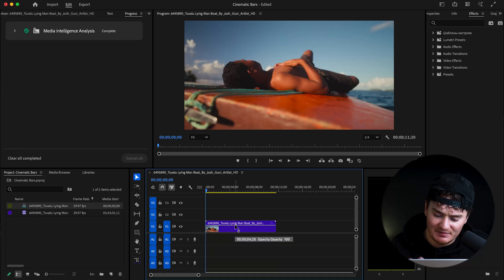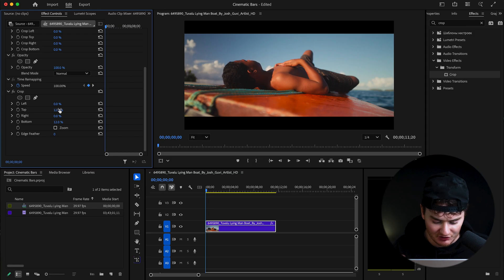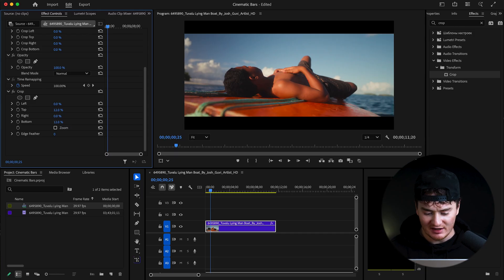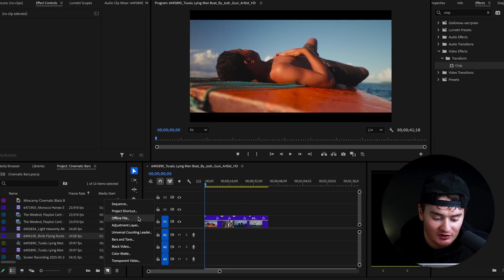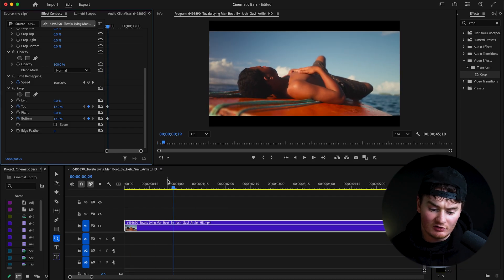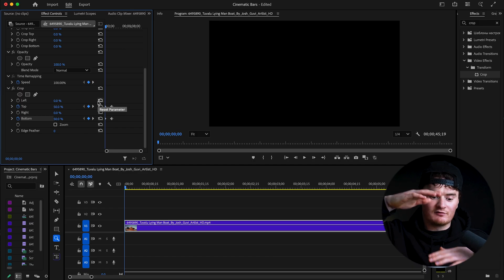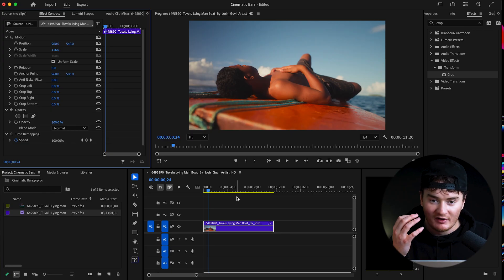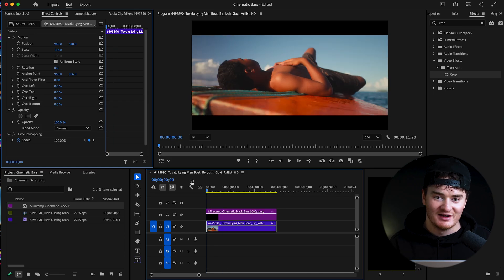How to Add Cinematic Bars in Premiere Pro (Fast & Easy)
Want to give your videos that professional, cinematic look? 🎬 In this tutorial, I’ll show you how to add cinematic black bars (letterbox effect) in Adobe Premiere Pro — step-by-step and beginner-friendly!

Here’s what we’ll cover:

How to use the Crop effect in Premiere Pro

Setting Top and Bottom crop to 12% for a perfect cinematic look

How to copy and paste attributes across multiple clips quickly

BONUS: Drag-and-drop method using our FREE cinematic bars template (download link below)